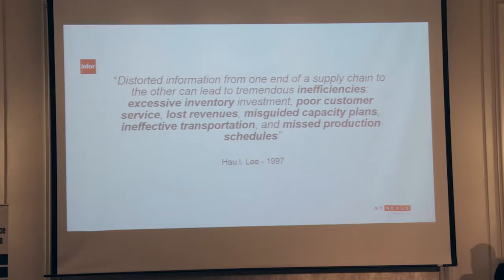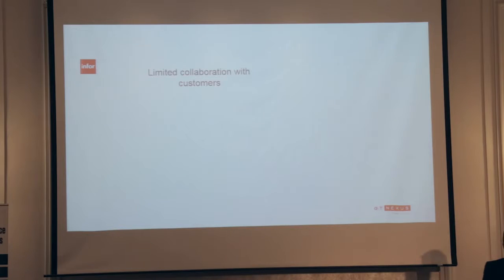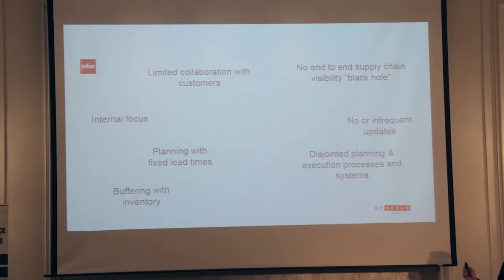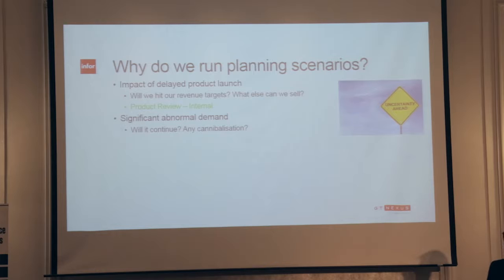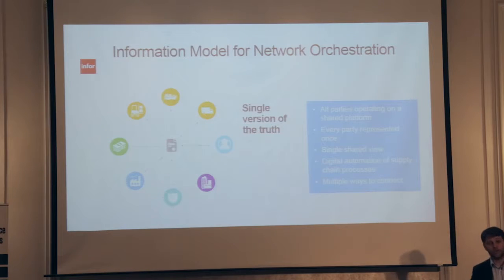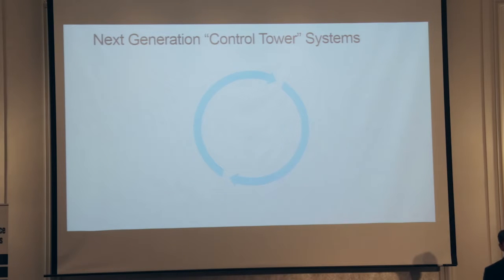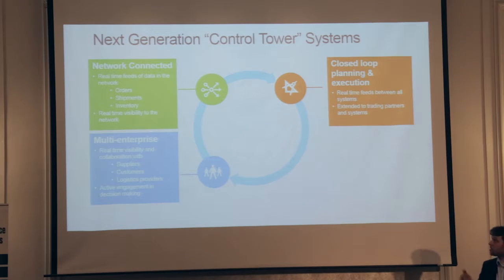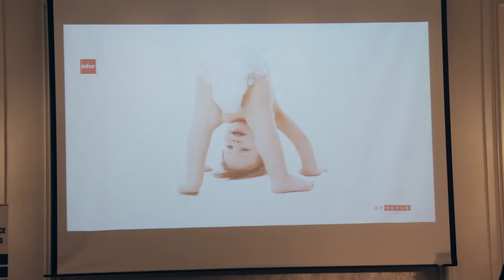Richard van der Meulen & Ian Lauer - Infor Presentation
Presentation 07 from the SCL Hub June 2017 Conference.

Managing Uncertainty In A Global Networked Supply Chain